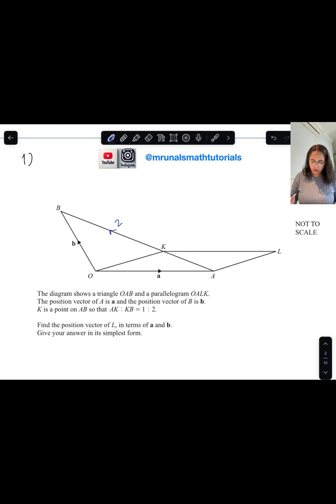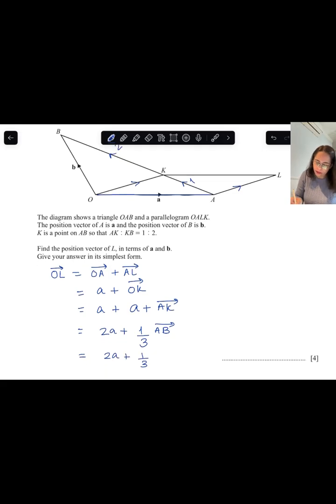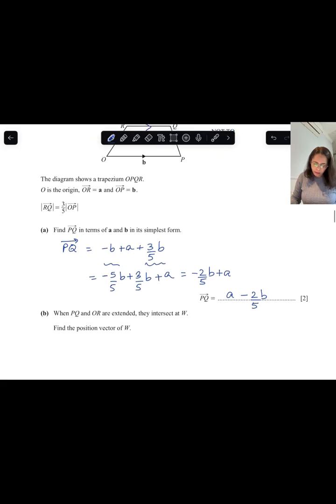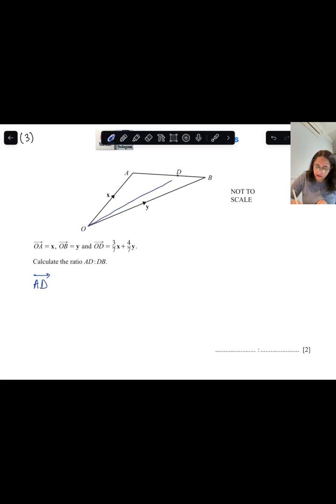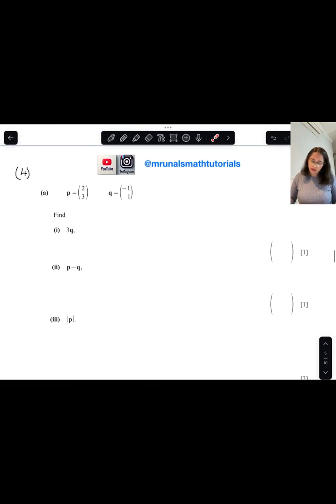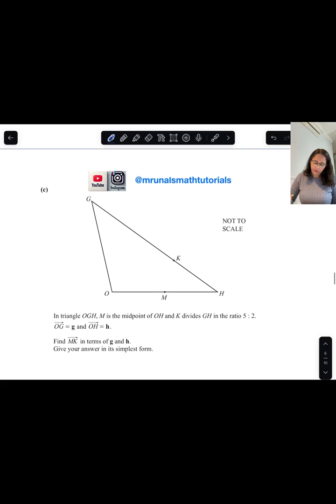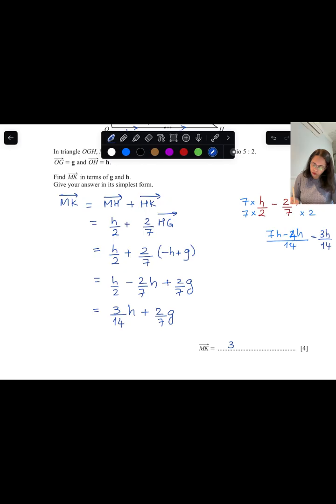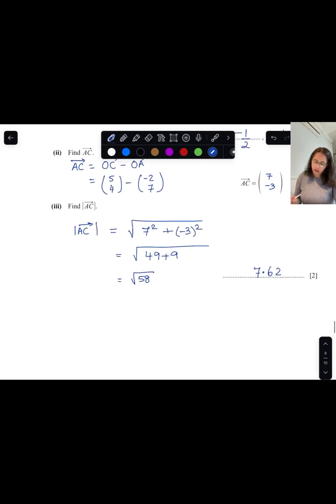IGCSE Vector Geometry | Exam Questions Solved for Cambridge & Edexcel | Ratio & Triangles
Struggling with vector geometry for your IGCSE exams? In this video, I break down simple vector algebra and tackle challenging exam-style problems involving ratios and similar triangles—perfect for Cambridge (CAIE) and Edexcel IGCSE boards.

✅ Suitable for IGCSE Math (0580 / 0607)
✅ Covers exam question strategies and shortcuts
✅ Build confidence in vector algebra and geometric applications

🎓 Ideal for self-study, revision, or brushing up before exams.

📲 Follow on Instagram for quick math tips: @mrunalsmathtutorials